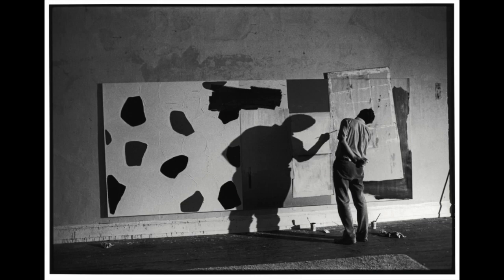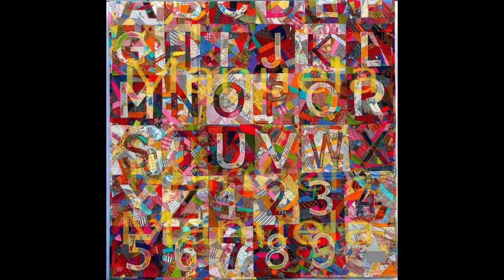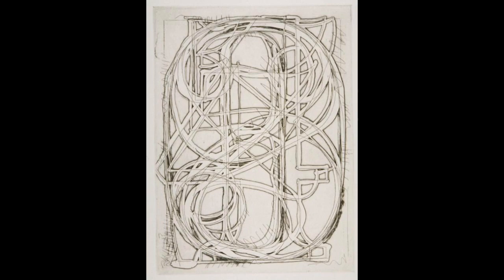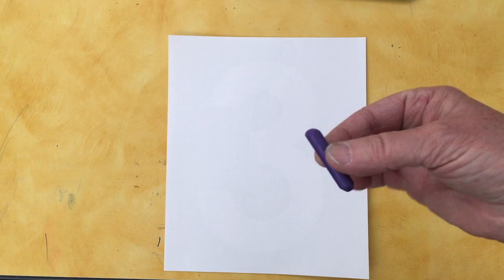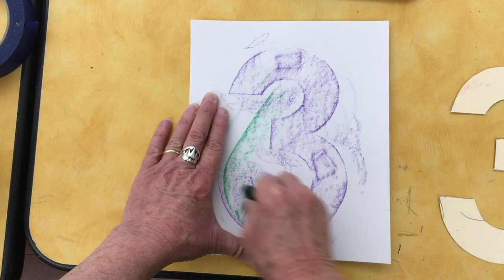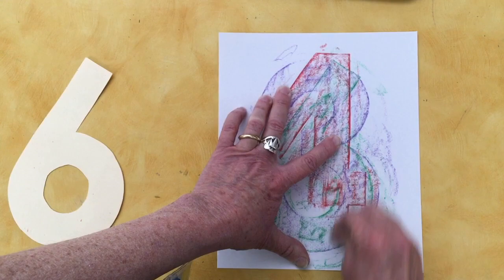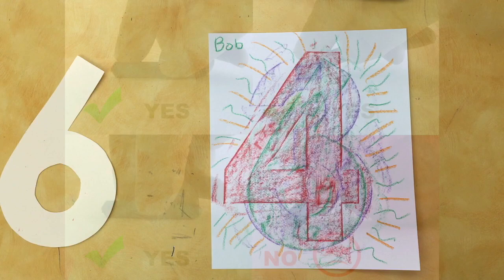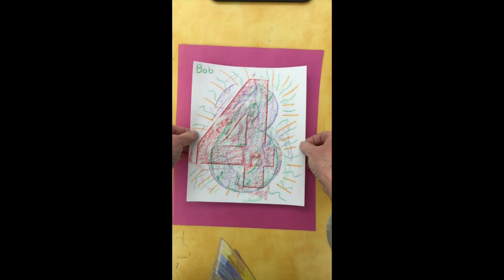Jasper Johns Number project